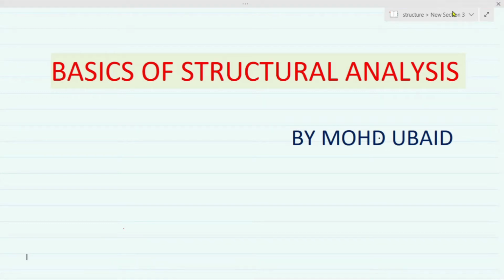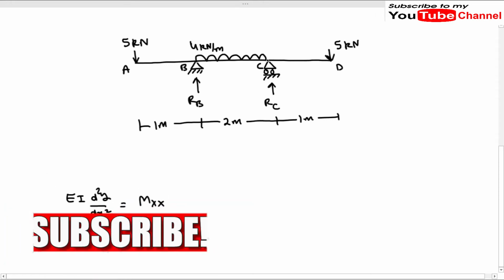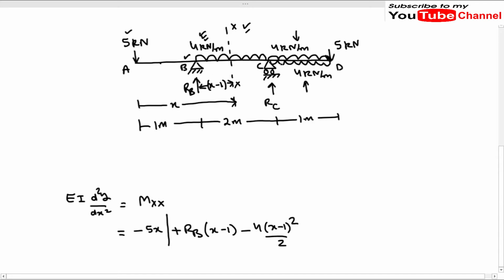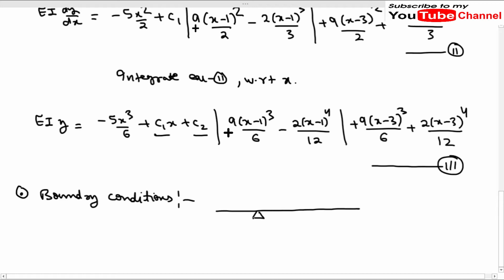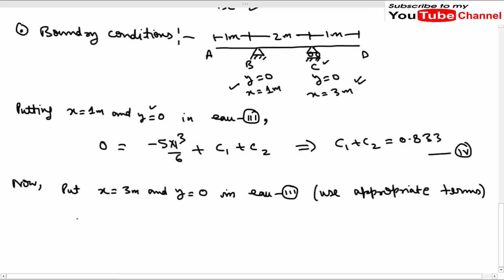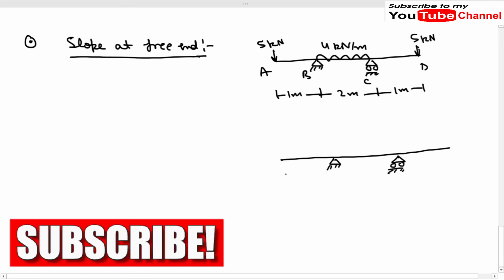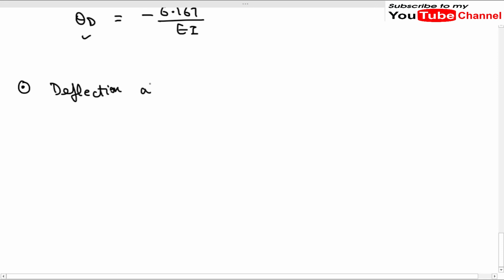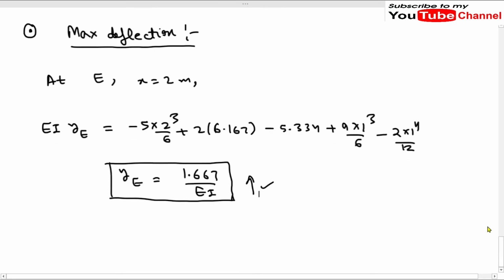Slope and deflection(max) of a doubly overhanging beam with point load and udl by Macaulay's Method.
In this video, we will learn how to find the elastic curve equations for a doubly overhanging beam subjected to uniformly distributed load and point load by using Macaulay's method. Then we will find out the slope and deflection at free ends and finally, we will found out maximum deflection in the beam.
The solution is done step-by-step in a very detailed manner for better understanding.

FIXED END MOMENTS DUE TO POINT LOAD, DISTRIBUTED LOAD AND MOMENT ON FIXED BEAM | MOMENT AREA METHOD